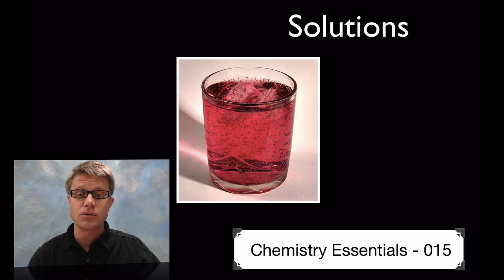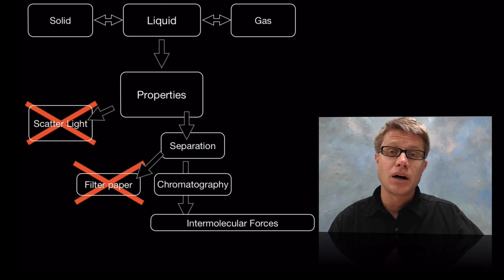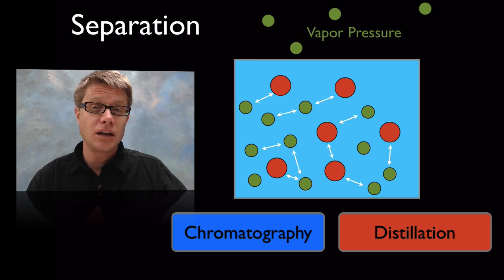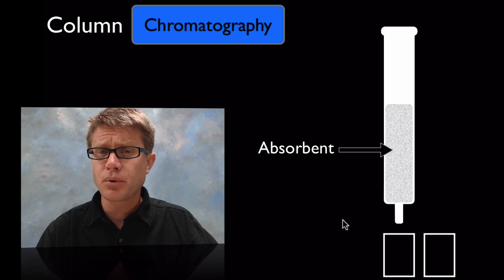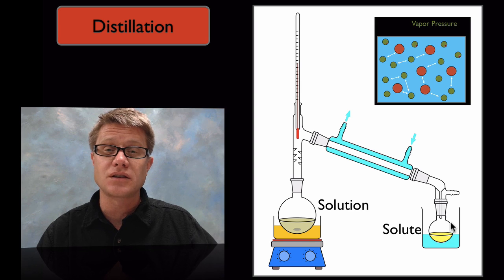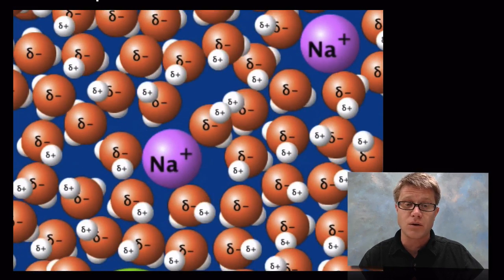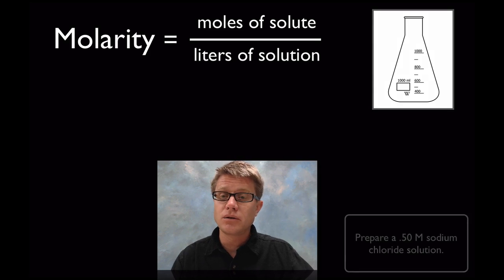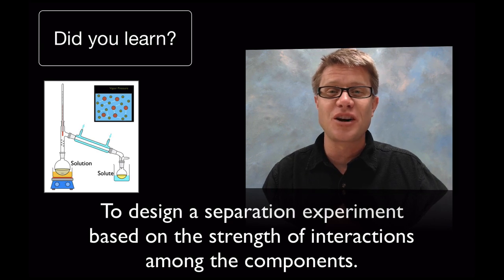Solutions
015 - Solutions

In this video Paul Andersen explains the important properties of solutions.  A solution can be either a solid, liquid or gas but it must be homogeneous in nature.  The solutes can not be separated with a filter and so either chromatography or distillation must be used.  Molarity is the number of moles of a solute in a solution.  A simple molar solution preparation is also included.

"Enthalpy Change of Solution." Wikipedia, the Free Encyclopedia, May 10, 2013.
"File:Chromatography of Chlorophyll - Step 7.jpg." Wikipedia, the Free Encyclopedia. Accessed August 8, 2013.
"File:Hydrochloric Acid 30 Percent.jpg." Wikipedia, the Free Encyclopedia. Accessed August 9, 2013.
"File:Simple Distillation Apparatus.svg." Wikipedia, the Free Encyclopedia. Accessed August 9, 2013.
"File:Steel Wire rope.JPG." Wikipedia, the Free Encyclopedia. Accessed August 8, 2013.
Poon, Wing-Chi. English: High Above the Cloud, the Sun Stays the Same. The Sun Shines from Behind a White Cloud, Forming Crepuscular Rays. The Photo Was Taken at Wilson Ranch Overlook, Ross Maxwell Scenic Drive, Big Bend National Park, Texas, USA., June 4, 2008. Own work.
Ubcule. English: A Glass of Raspberryade (as It Was Named and Marketed by Manufacturers Barr in the UK; Similar Soft Drinks Are Also Known as Raspberry Soda in Other Parts of the World)., (Date photo was originally taken and uploaded). Own work.